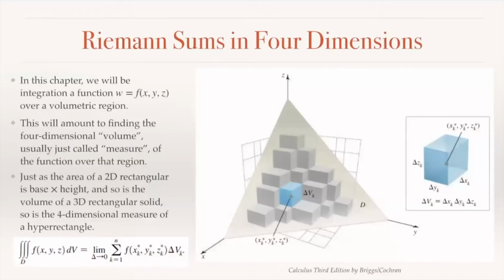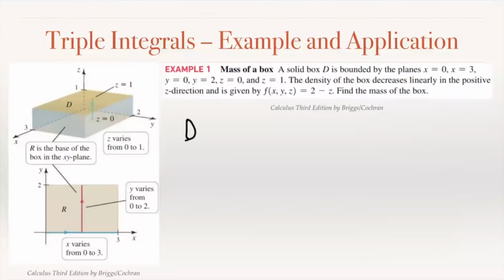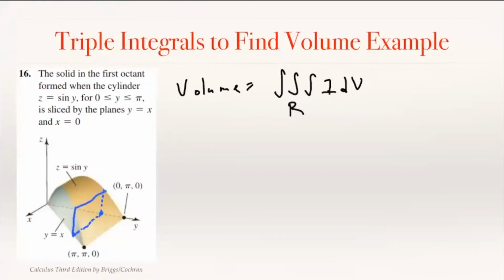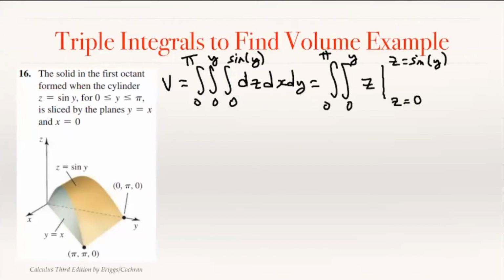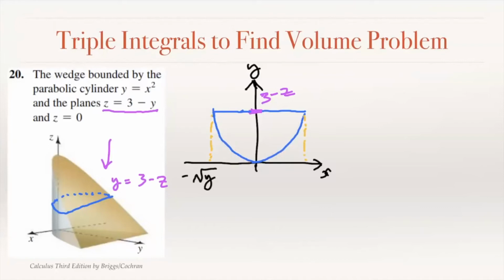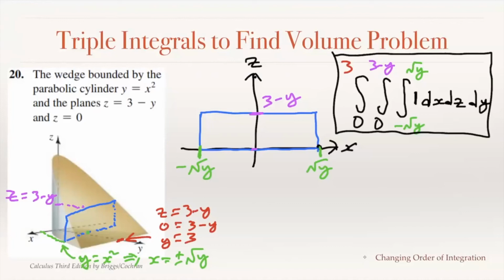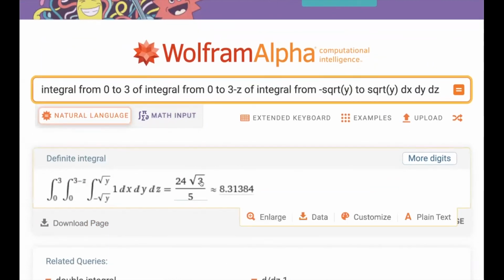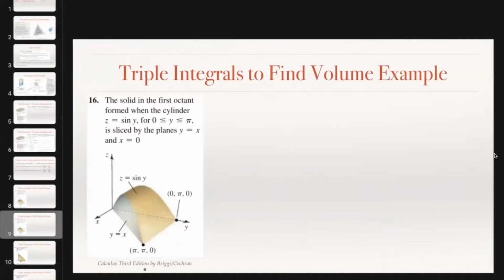Chapter §5.4 Online Lecture – Triple Integration